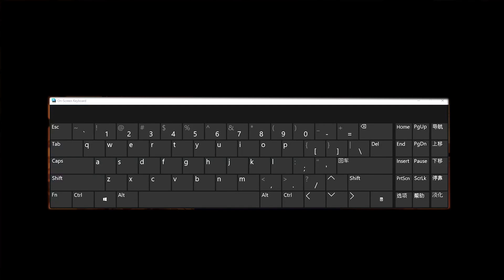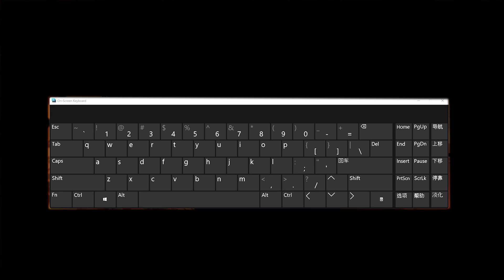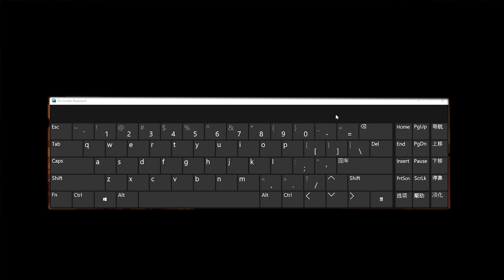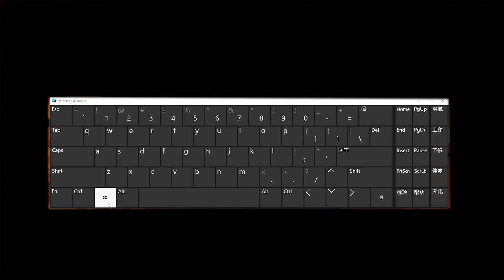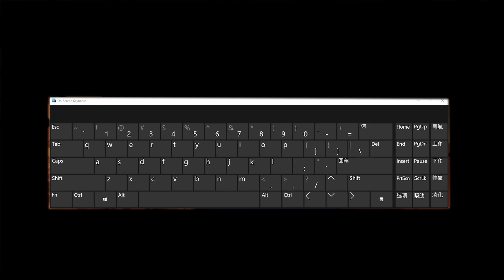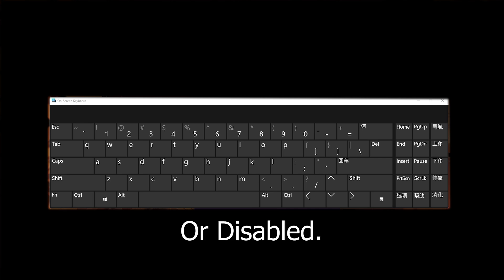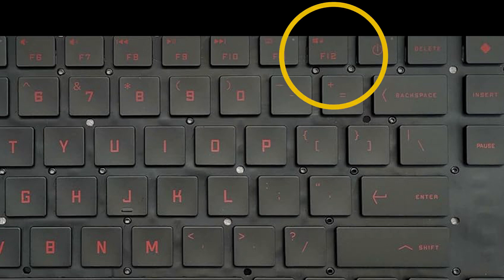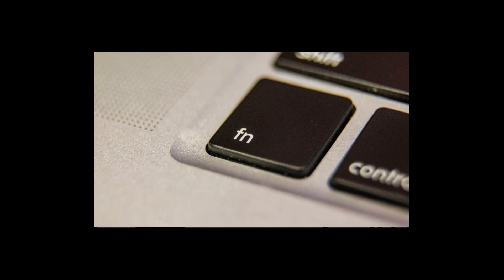Omen Laptop | How to Fix Windows Key Not Working | Press F12 bro.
Totally didn't get inspired to post this video because I thought my key was dead and panicked for like 10 minutes.

Press Fn + F12 to activate the F12 function on the laptop guys. Just an FYI

How to Fix Windows Key Not Working on Windows 10 & 11
Is your Windows key not working on your keyboard? In this video, I'll show you step-by-step how to fix the Windows key if it's not responding on Windows 10 and Windows 11. We'll cover common reasons why the Windows key might be disabled or not functioning, including issues in games, and provide easy solutions to get it working again.